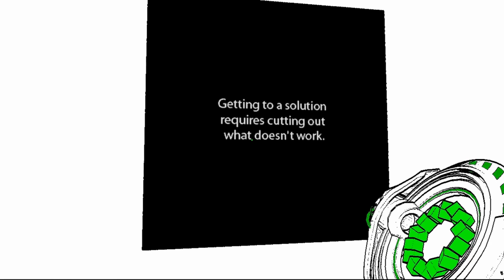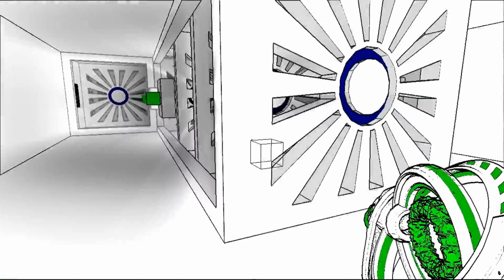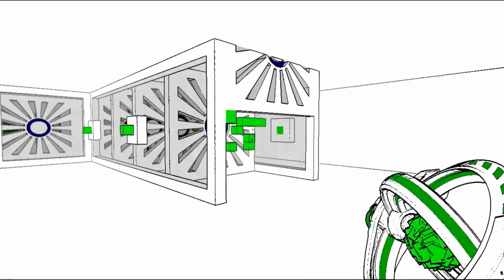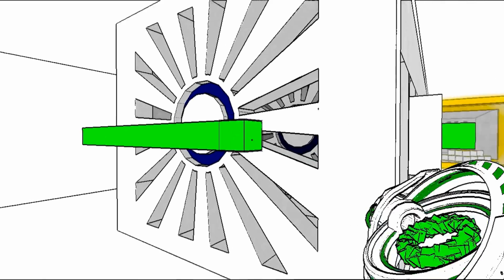Antichamber Trouble In Incomprehensible Town!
Got a whole set of BSI vids comin' your way shortly. Till then, have some puzzle-rage!